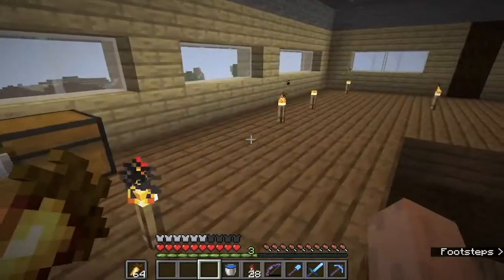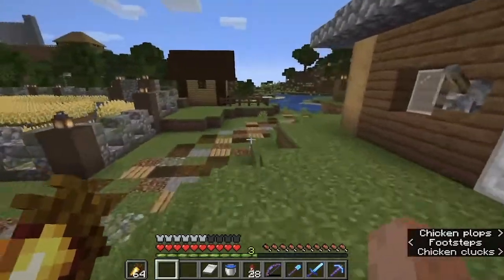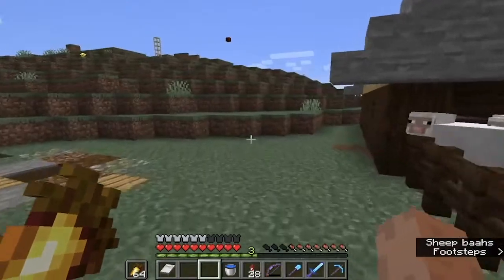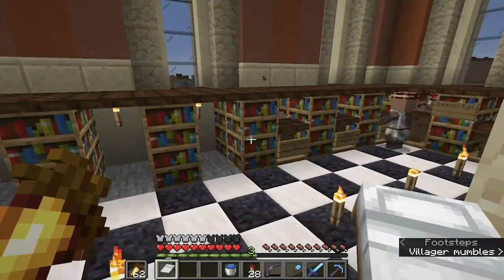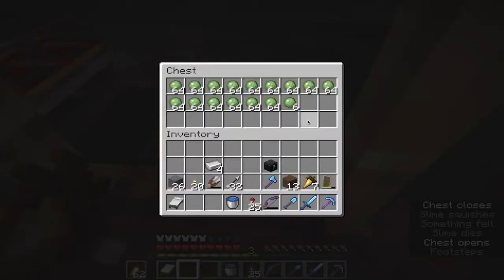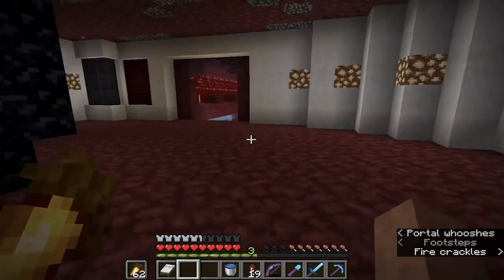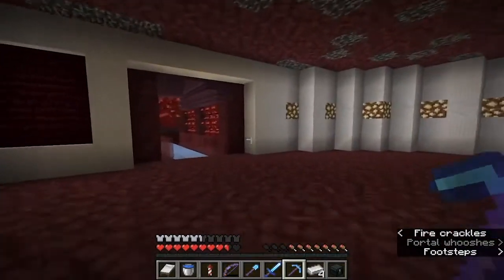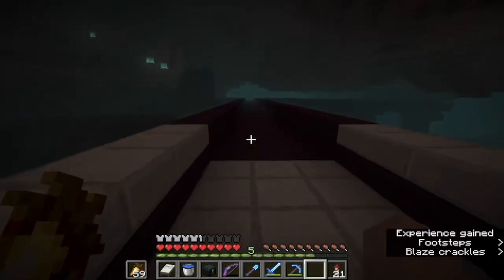Multiplayer World Tour!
Hello everyone, today I will be taking you on a tour of our multiplayer player world! In this video I will be showing all the different builds that I have made on this server. I hope you enjoy the video!

Links!